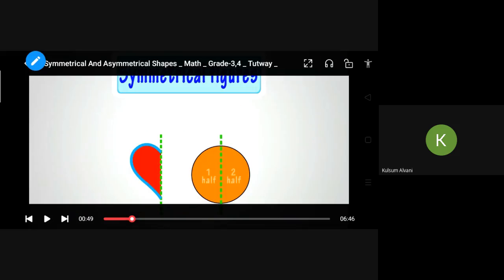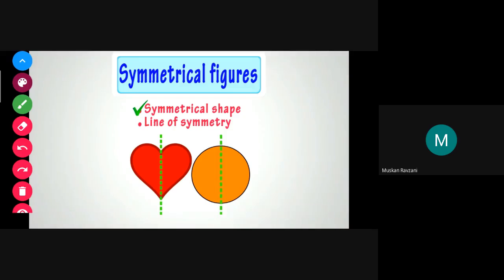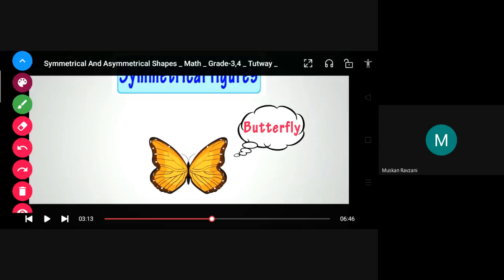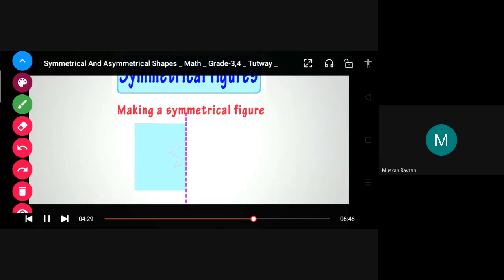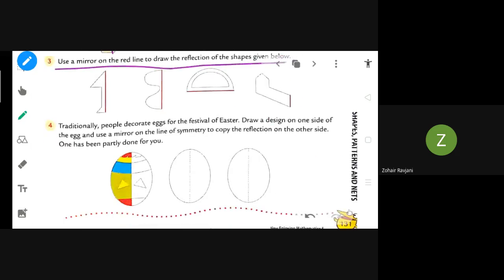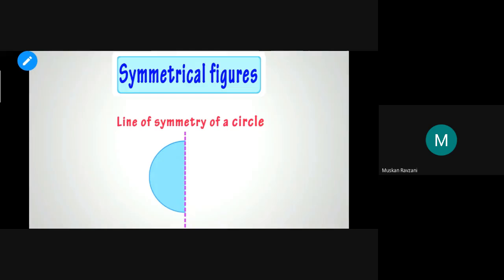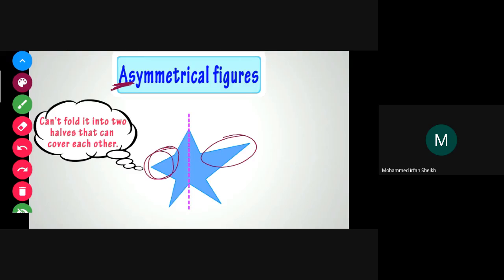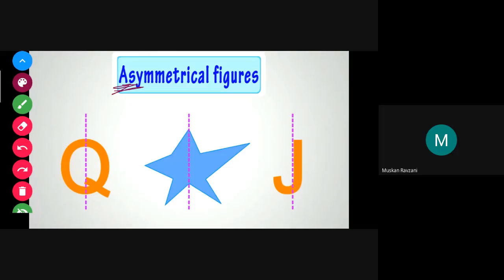Maths 16th Dec 5th E